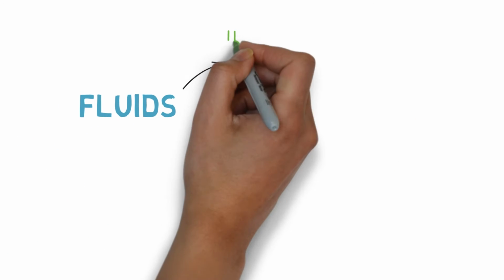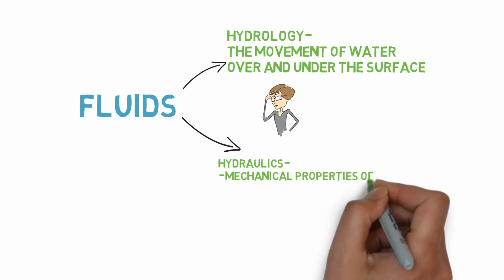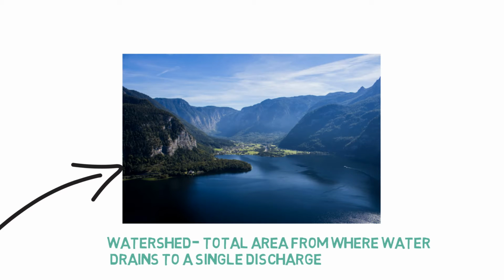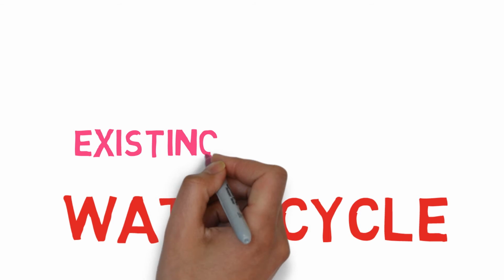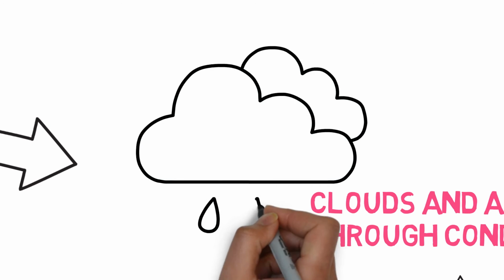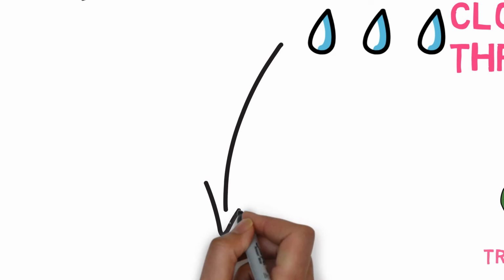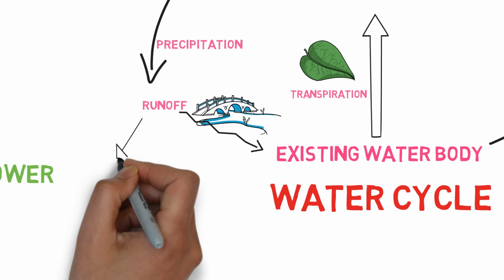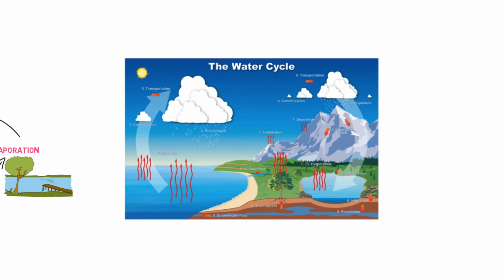Hydrology intro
Hydrology intro, PE prep, Engineering , Science, Animation ,
Easy study.